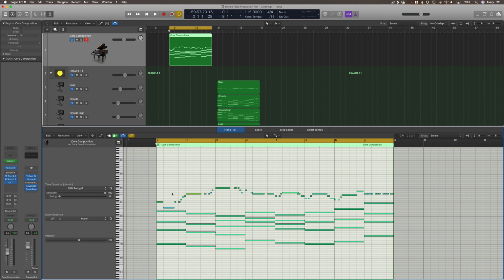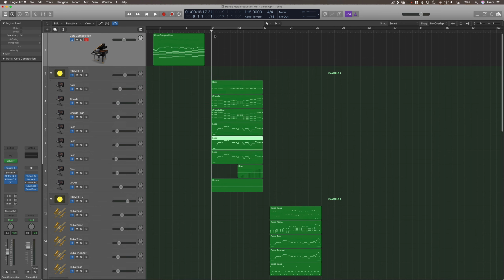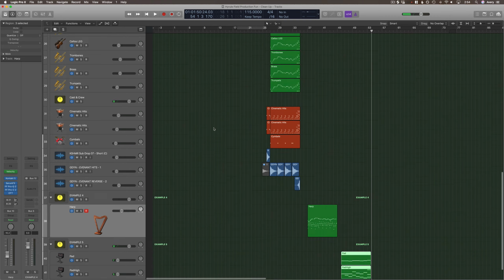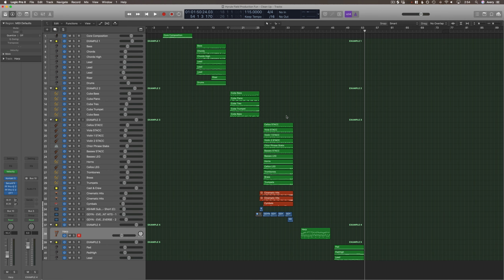How The Sounds You Choose Changes EVERYTHING About Your Music - Ft. Hyrule Field Theme from Zelda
The sounds you choose, and how you choose to “play” them, changes everything about your music. It sounds obvious, but it is rarely fully understood. Once you begin to grasp this concept deeply, it has a dramatic impact on your ability to create with INTENTION, and get those ideas rolling around in your head out with more clarity and focus. If you make music, I hope you walk away with some fresh inspiration after this video! If you don't, I hope you find it interesting! Drop any comments or questions below.

Avery
The Ground Above